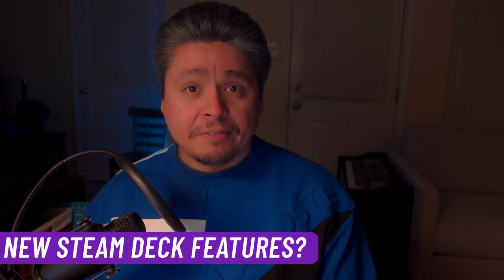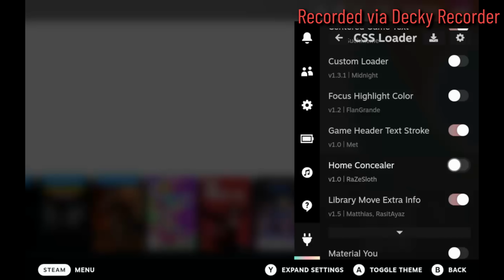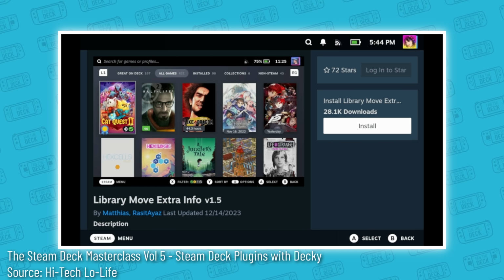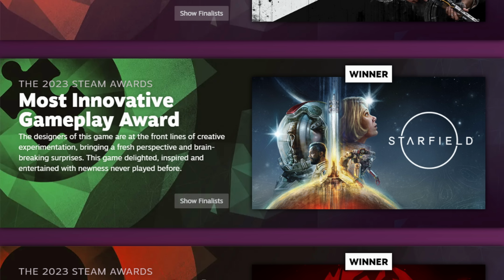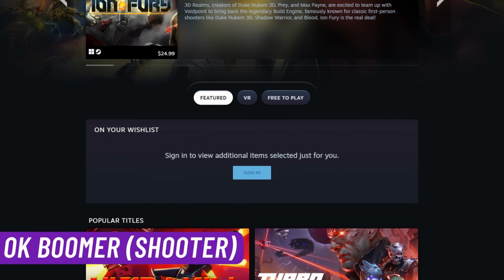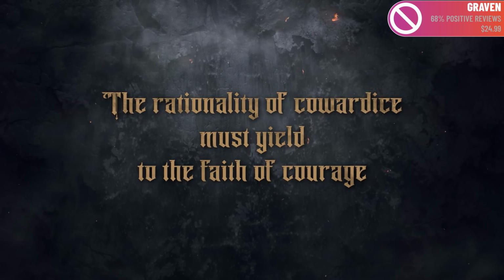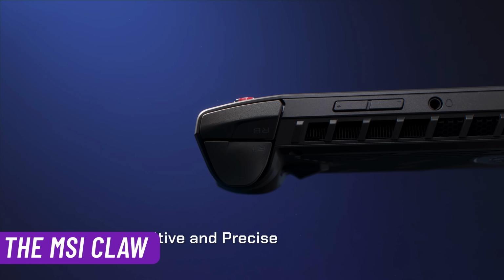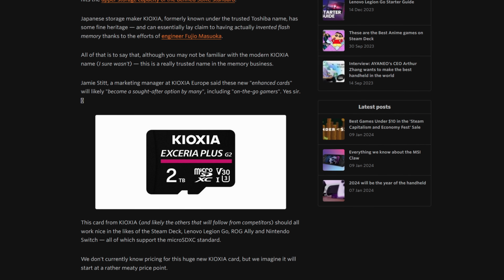Valve STEALS New Steam Deck Feature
The Steam Deck community is giving Valve ideas again.

Edited by  @HiTechLoLife

S - T I E R   A C C E S S O R I E S
► Micro SD Card (1TB)
► Micro SD Card Holder
► Moondrop Quarks
► Tomtoc Carrying Bag
► Anker 65W Power Adapter
► 6' USB-C cable
► Baseus Power Bank
► 2230 m.2 SSD (2 TB)
► STREBITO Repair Kit
► Rii i4 Mini Keyboard

M O R E   A C C E S S O R I E S
► Hall Effect Analog Sticks
► 8bitdo Ultimate (XBox)
► 8bitdo Ultimate (Switch)
► Stick Clips (Glistco)

S U P P O R T   F A N   T H E    D E C K

C H A P T E R S
00:00 New Steam Deck Feature
04:22 Hide Your Steamy Games
04:47 SteamVR and Linux
05:06 Bye Windows
05:59 Steam Blunder
08:18 OK Boomer
10:05 Unexpected PC Port
11:12 MSI Claw
11:56 MIG Switch
12:45 2TB card, finally